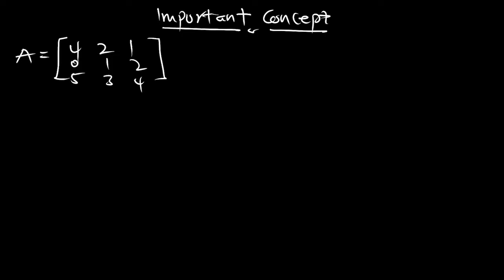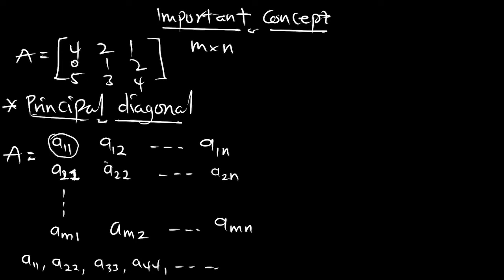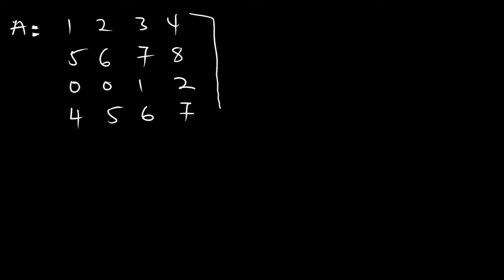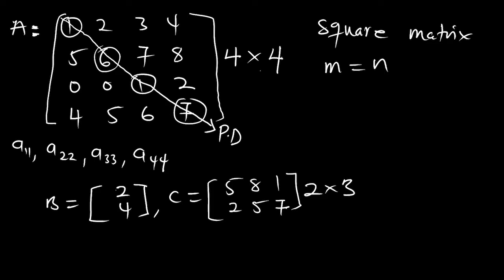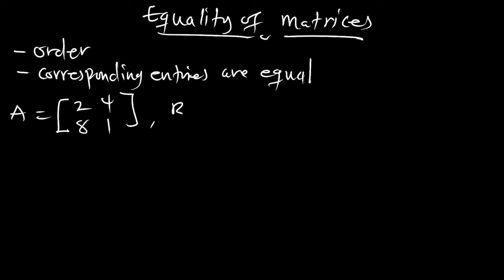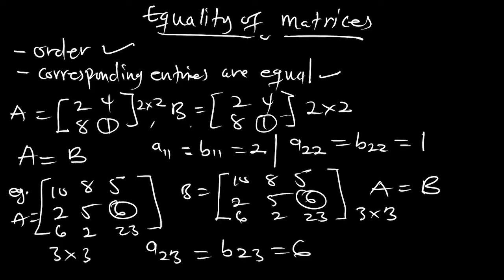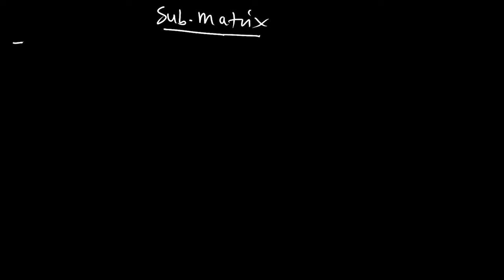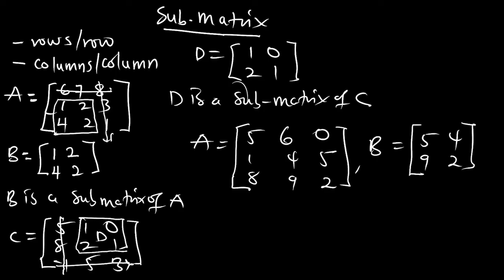Ep 9 | Principal diagonal | Equality of Matrix | Sub-Matrices | Linear Algebra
The principal diagonal of a matrix is the collection of elements that runs from the top-left corner to the bottom-right corner of the matrix.